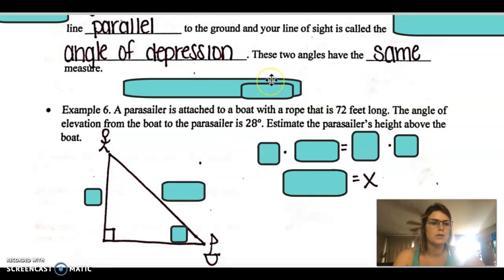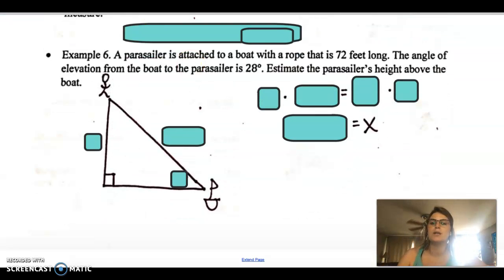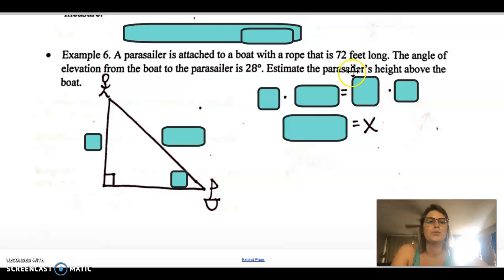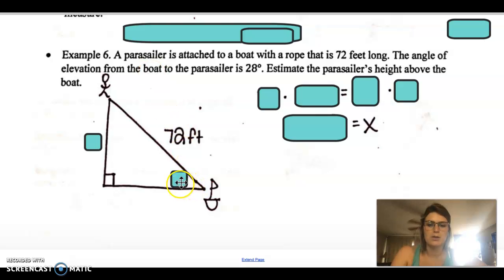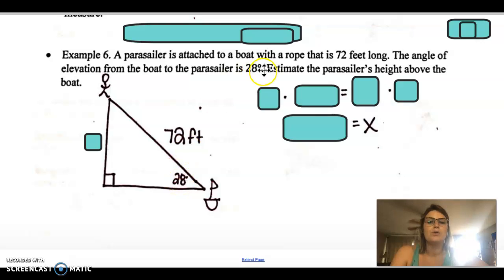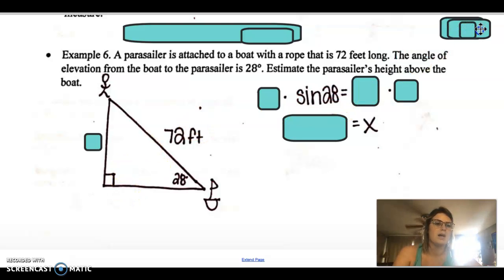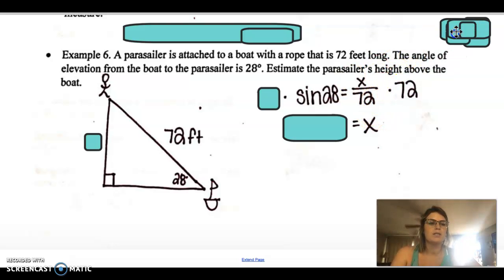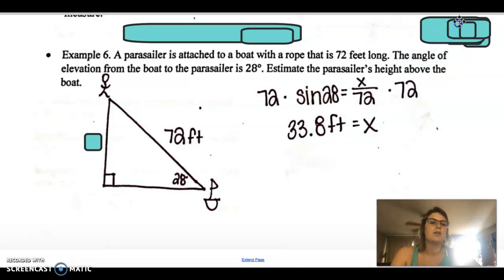8.1 Notes - Part 3 (Math 3 H)